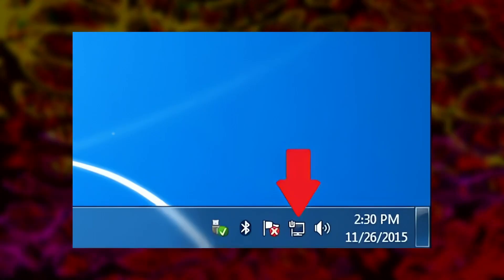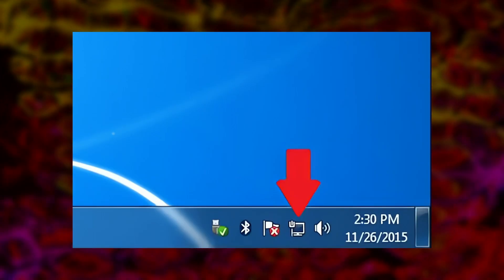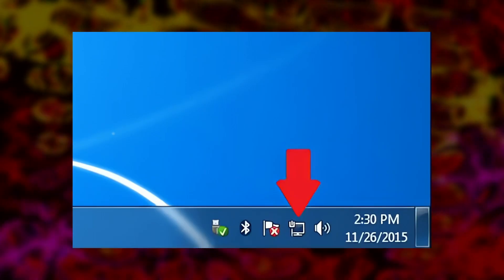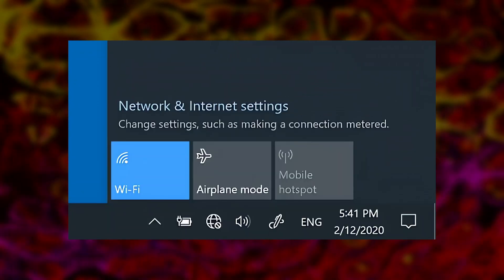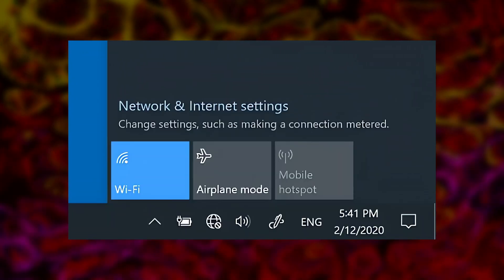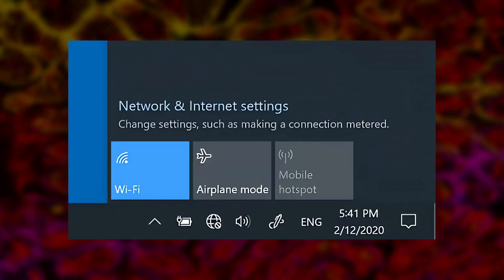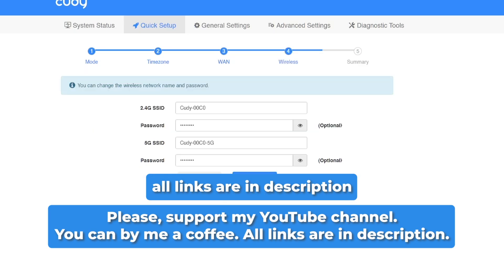How to Connect Cudy Router to a Computer with Ethernet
Learn how to connect your Cudy router to your computer using an Ethernet cable in this quick and easy tutorial. Whether you're setting up your internet for the first time or improving connection stability, this guide will walk you through every step.

🟡BTC: bc1q6lxzusxt27nl25fwcluw7g72uveat2gr7q4as7
🟡ETH: 0xA93CabcE97Ec2c20fc08382283a2CC95d6579EFB
🟡USDT (TRC20): TANkFPkipQ66cFacAe85PiZSq6cEJfBBRQ
🟡USDT (ERC20): 0xA93CabcE97Ec2c20fc08382283a2CC95d6579EFB